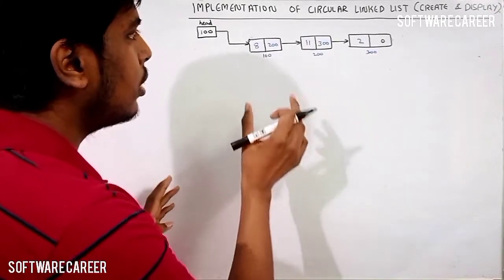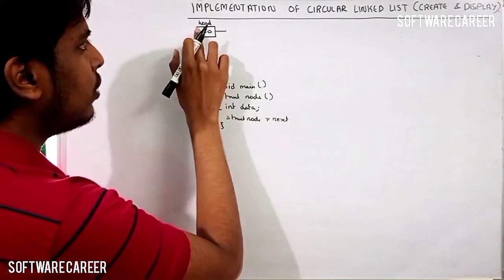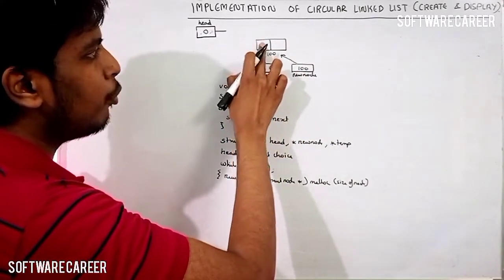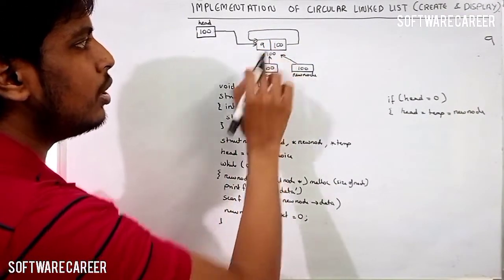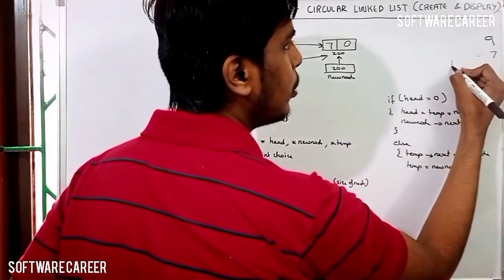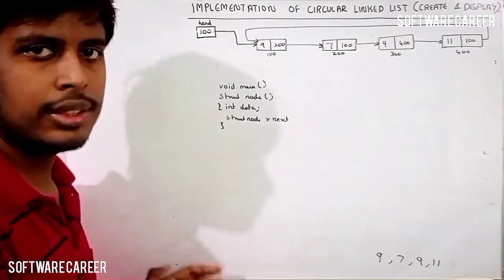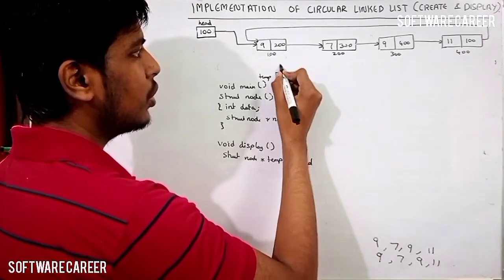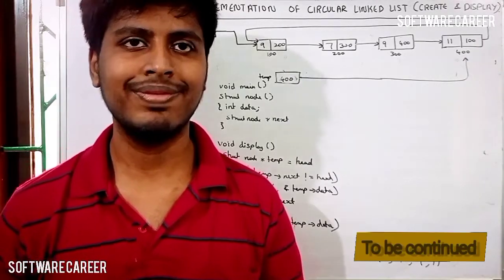Implementation of Circular Linked List | Data Structure | Software Career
Till previous video you learnt about Singular and Doubly Linked List. In this video you will get to know how to implement Circular Linked List and also how to create and display it. So watch this full video to know it.